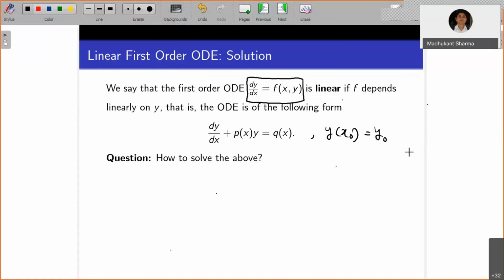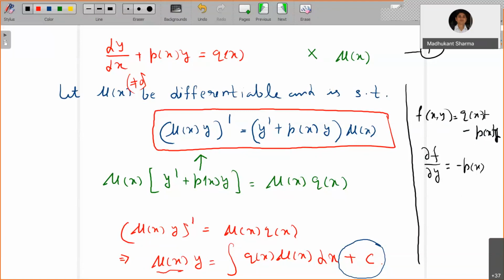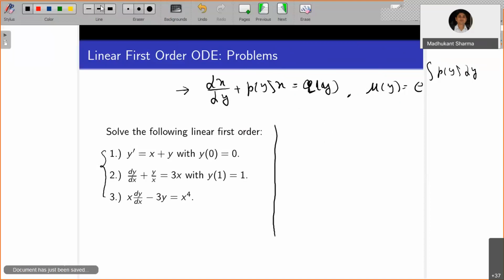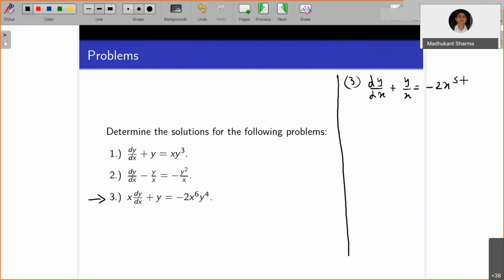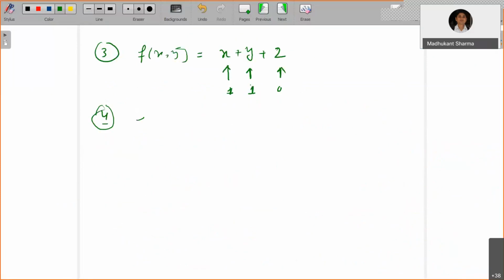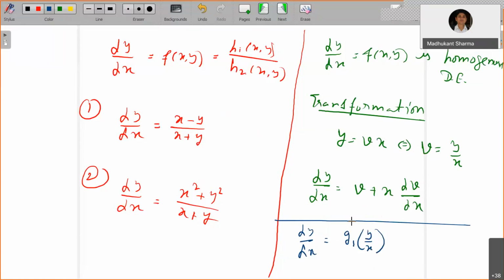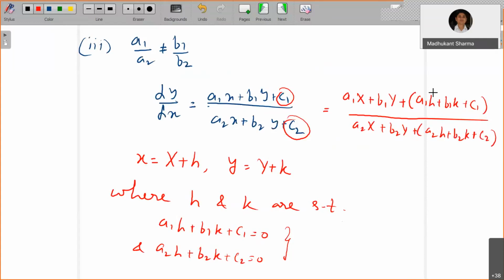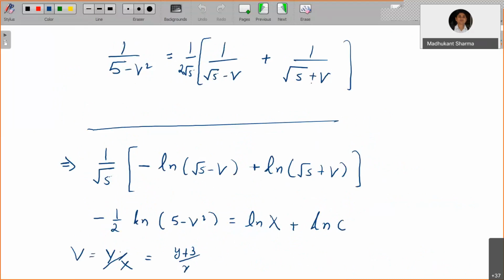Lecture 21: First Order ODEs Contd...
This lecture includes the following topics:

1) First order Linear ODE.
2) Bernoulli Equation.
3) Homogenous Differential Equation of First Order.
4) Non-Homogenous but reducible to Homogenous Case.
5) Examples.